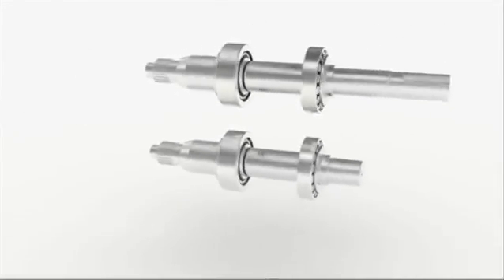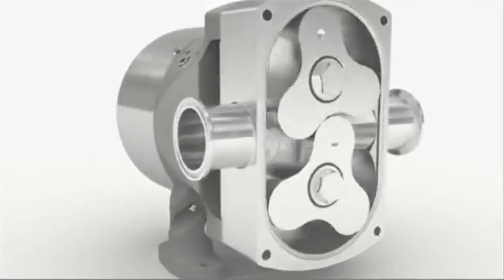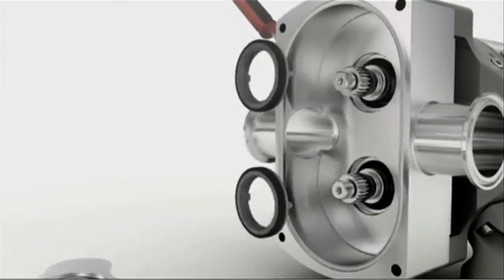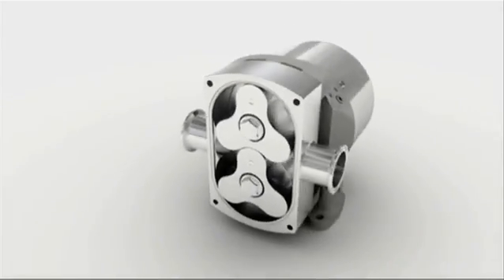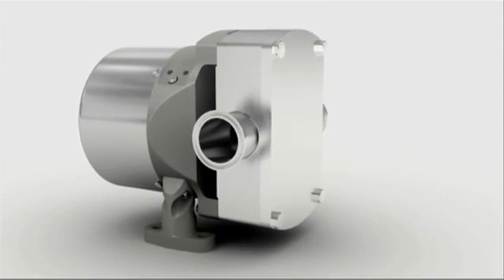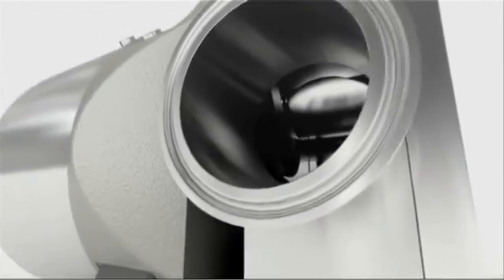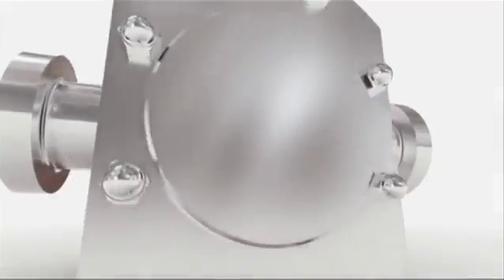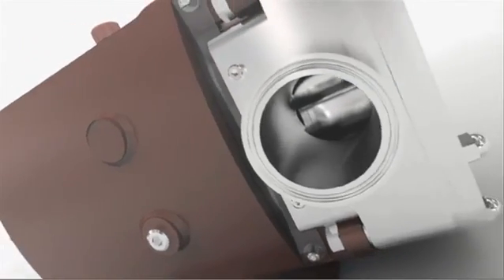Lobe Pump manufactures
DURREX twin-rotor lobe pumps are rotary positve displacement pumps, developed after decades of research and design. The manufacture engineering and accuracy has come up to advanced world level.
The twin-rotor lobe pumps are produced according to the following manufacturer standards: Foodstyffs, chemicals, Regular, Oil-fields and Special-type. The core parts and sealing device of the products are made of different materials and seal methods according to different properties of material and technological processes. There are 12 varieties of DURREX rotors, which can be set interchangeably in the same pumps.